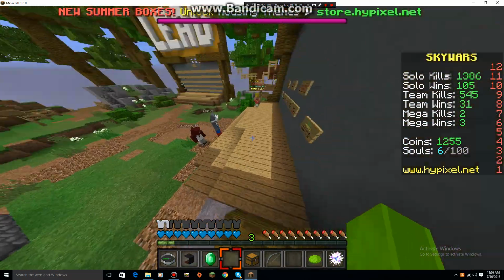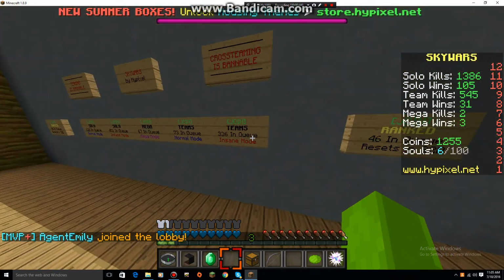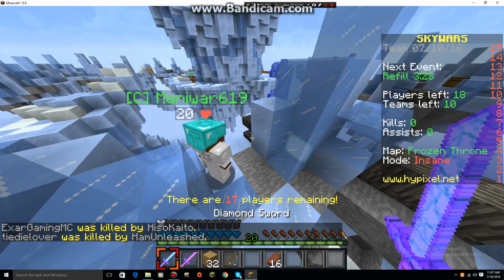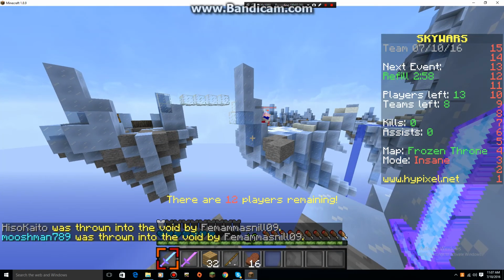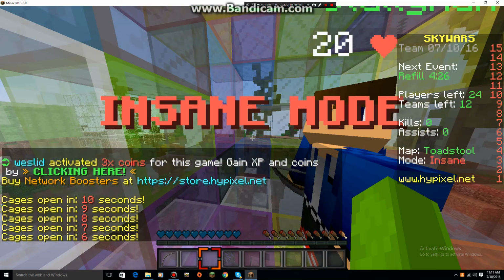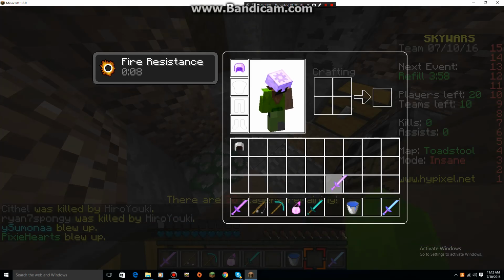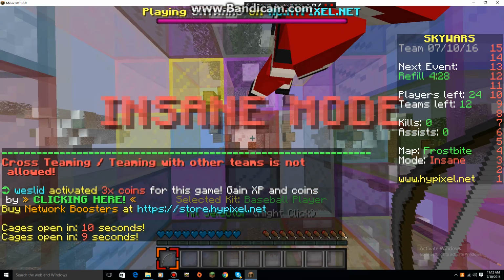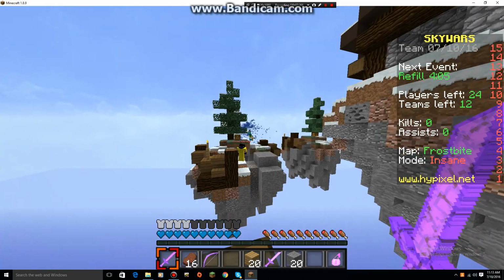Minecraft Skywars #1 THE EPIC TEAM KILL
Sorry guys there was a virus on my Youtube channel and all my videos got deleted so i have to start over the Skywars series. :)